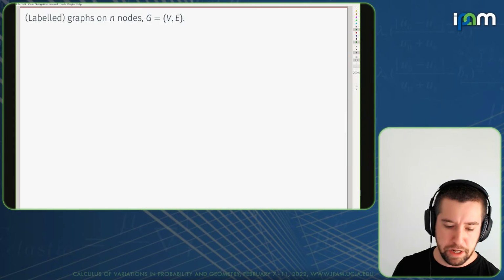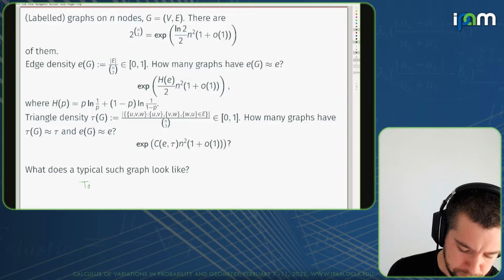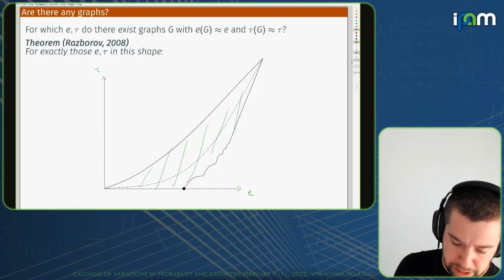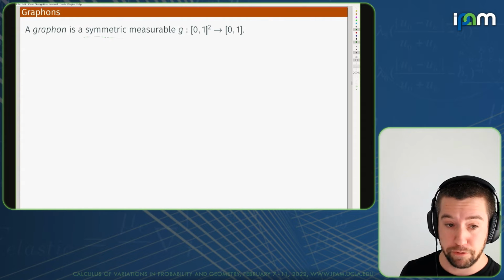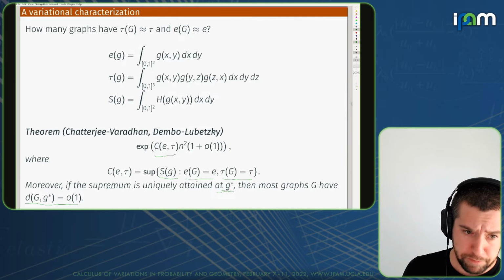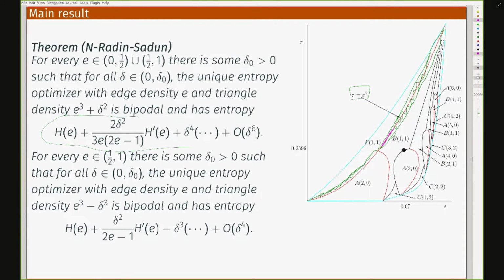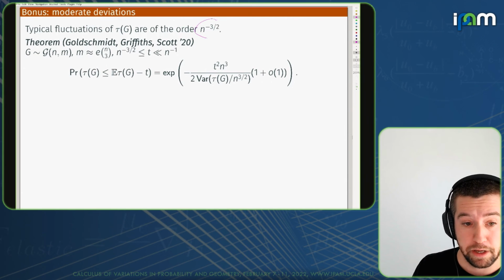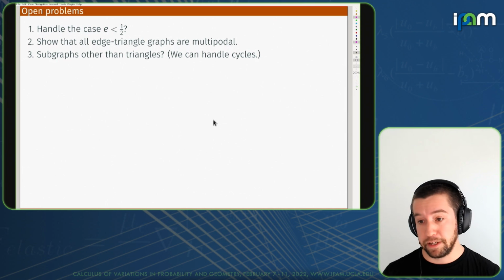Joe Neeman - Large deviations for triangle densities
Recorded 10 February 2022. Joe Neeman of the University of Texas at Austin presents "Large deviations for triangle densities" at IPAM's Calculus of Variations in Probability and Geometry Workshop.
Abstract: Borell's inequality characterizes the boolean-valued functions on Gaussian space that have extremal Gaussian noise stability. We prove a similar inequality for functions that take values in the sphere. We will also briefly discuss an application to the computational complexity of approximating certain quantum ground states.